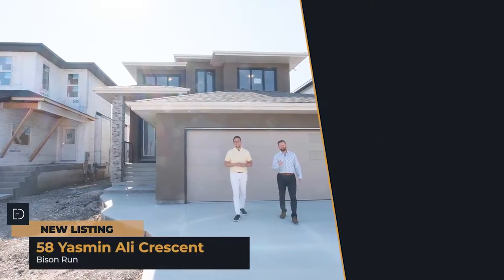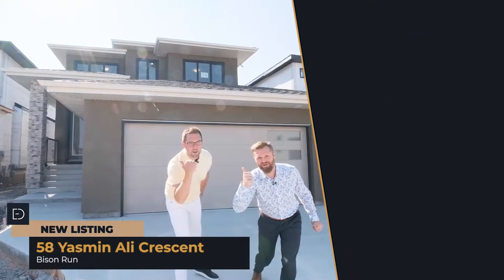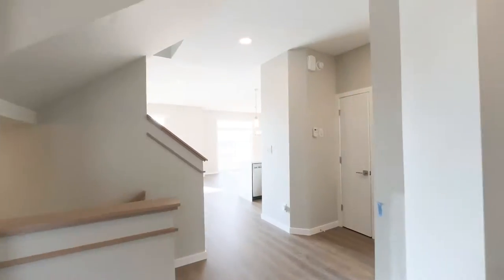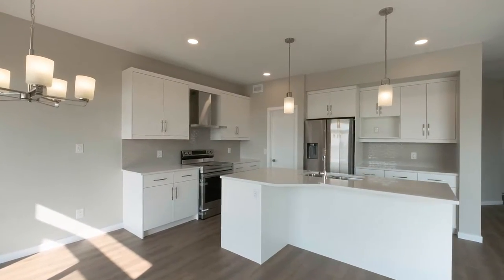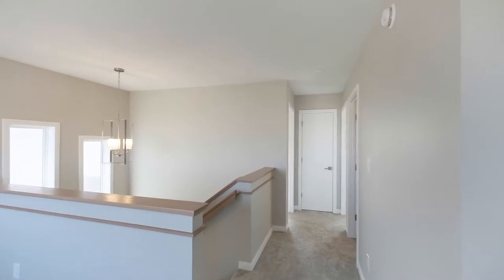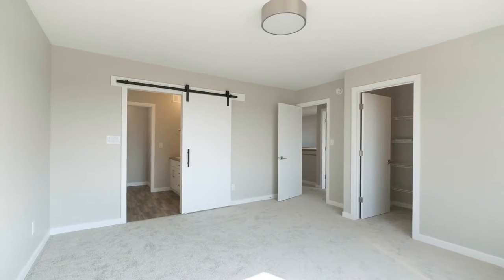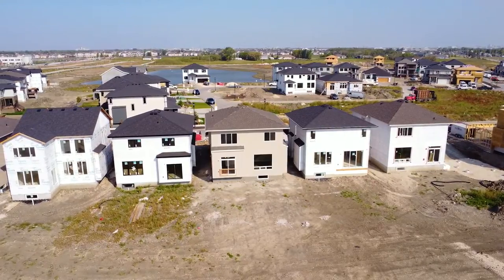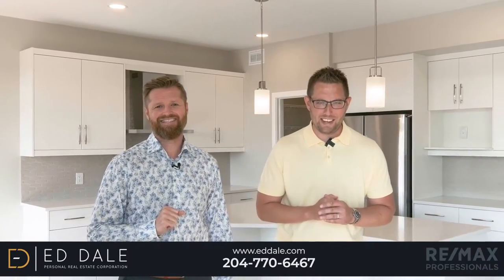58 Yasmin Ali Crescent | Bison Run | Winnipeg Real Estate | Ed Dale Team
Offers as received. Brand new and completely upgraded, 1,983 sq.ft. 2-storey, situated in the newest premier neighbourhood, Bison Run. This home impresses from the moment you walk through oversized front door. The home has an open concept plan with laminate flooring as well as a main floor bedroom. The kitchen has upgraded white cabinetry with a large island, quartz counter tops, stainless steel appliances, backsplash and pantry. The adjoining family room is spacious in size with a HUGE picture window, pot lights and Built-in speakers. Upstairs, there are 3 large bedrooms plus a loft and laundry room with the master having more than enough room for your king size bed. It is complete with a large walk-in closet and barn door to your deluxe ensuite bathroom, with a glass shower. The basement is insulated and roughed in for a bathroom with 9' ceiling height and big windows.